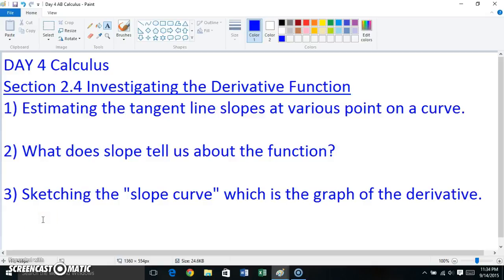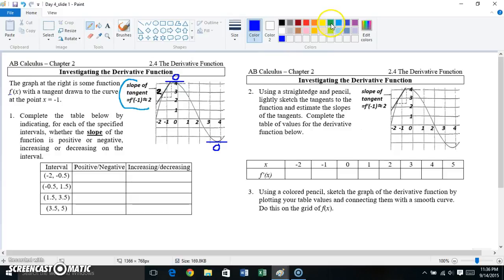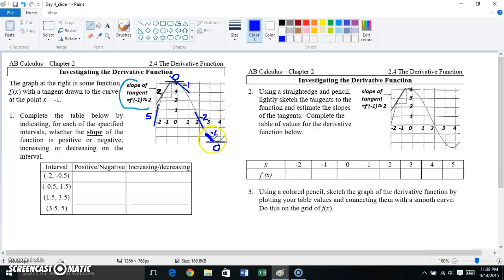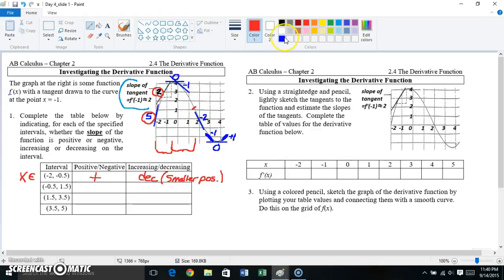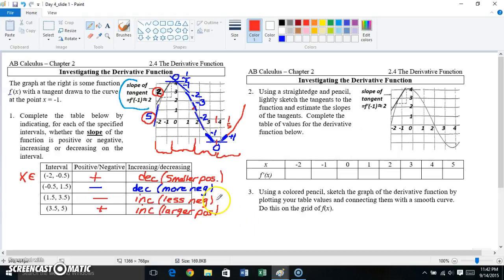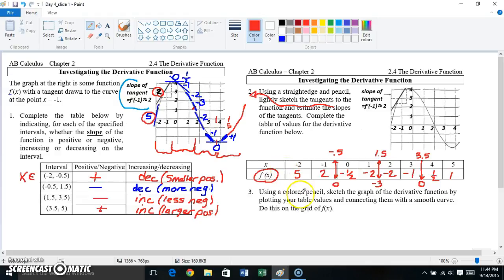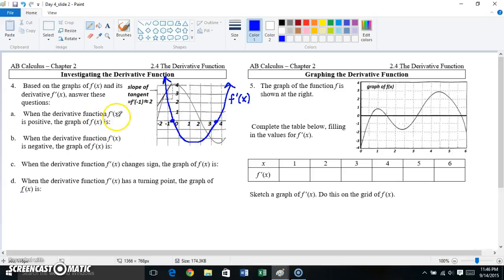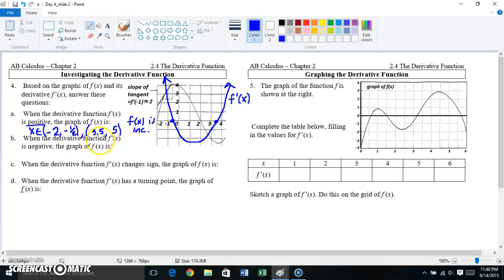Day 4 (part 1) 2.4 The Derivative Function (graph) & what is says about the function